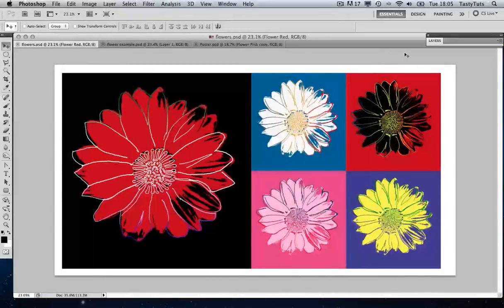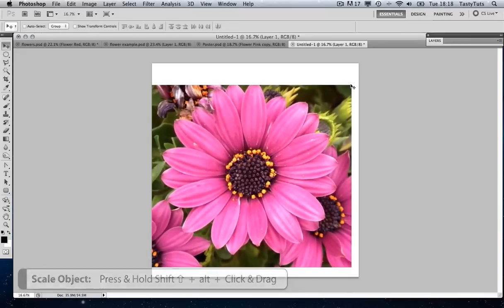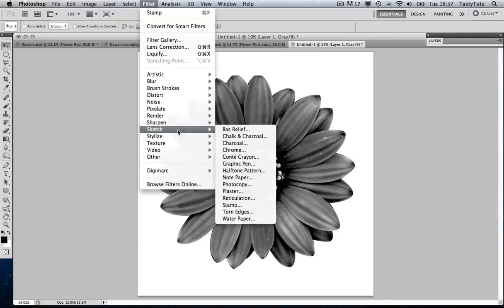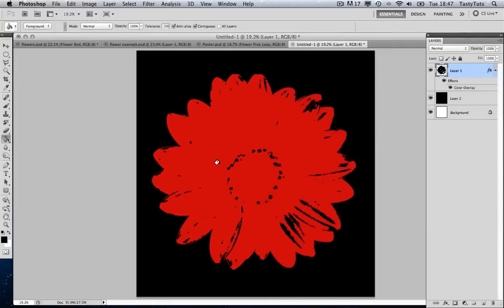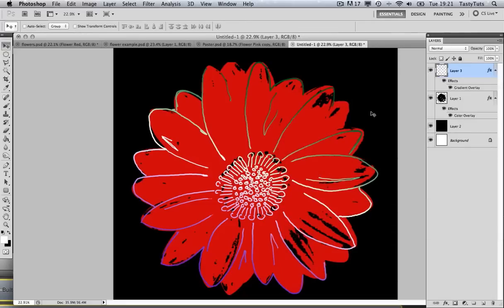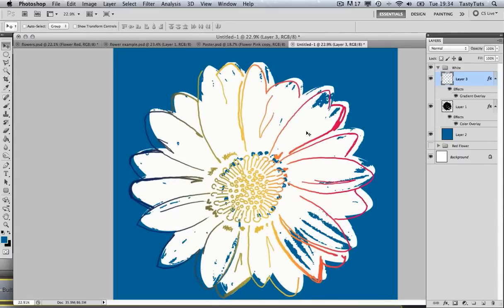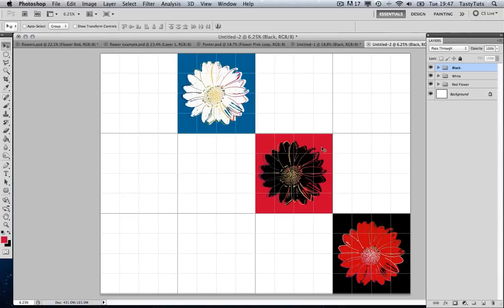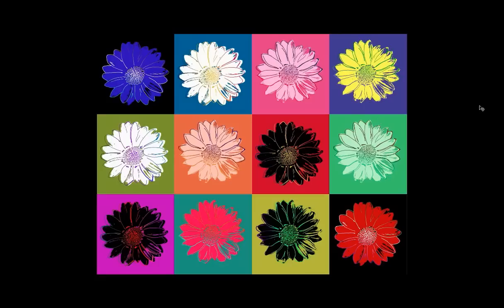Andy Warhol Pop Art Flower - Photoshop Tutorial - Flower for Tacoma Dome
In this tutorial I will show you how to create pop art in the style of Andy Warhol in Adobe Photoshop.

Info:

When the tacoma dome was first constructed in 1983, a request for proposals was distributed, looking for artist designs for the building's rook. One of the responders was Andy Warhol, whose proposal was 'The Tacoma Dome Flower' The governing board instead chose the existing design of overlapping triangles.

GD Studio